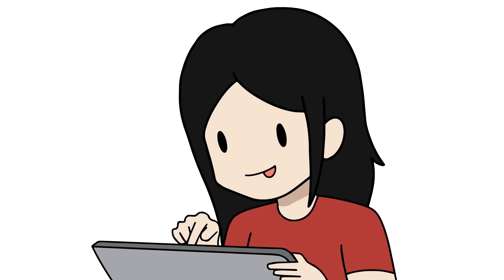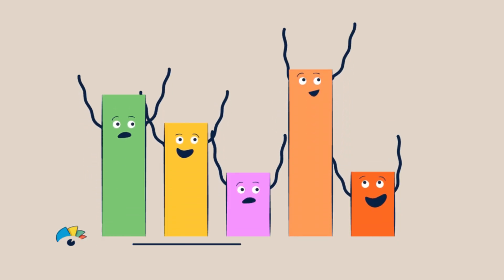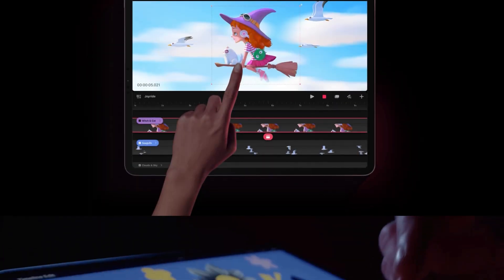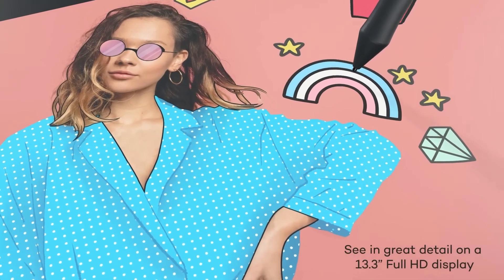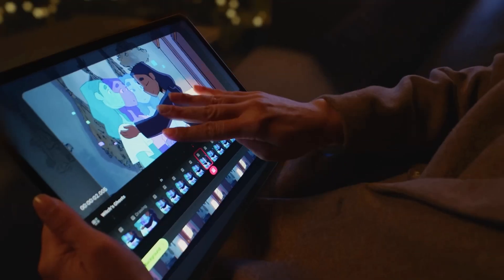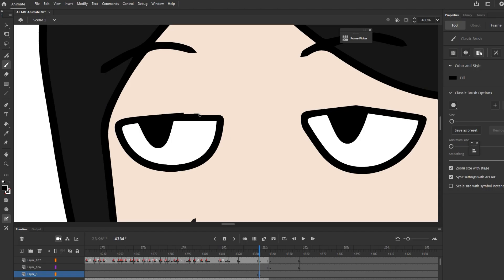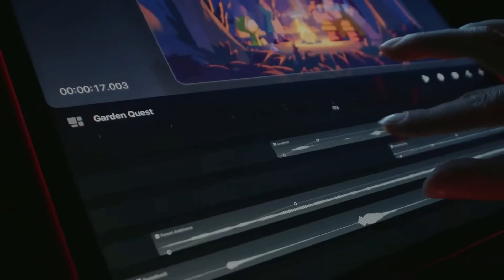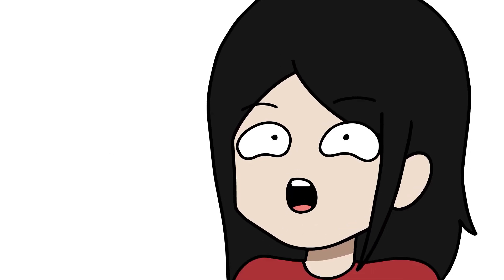Procreate Dreams : Game Changer for 2D Animation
Procreate recently announced the company’s latest revolutionary new app for animators and digital artists! Procreate’s new app is called Dreams and I'm here to share some thoughts on it! Are you wondering "What is Procreate Dreams?" or “How does it change the game?” I've got some pretty good reasons for you to get it!

Read My Comics!

00:00 Intro
01:05 Pinch Zoom Gestures
02:40 Brushes
03:04 Audio
03:43 Anticipation
04:24 Closing Thoughts